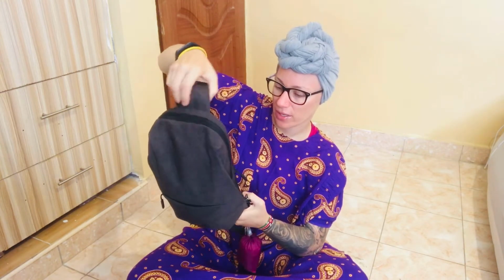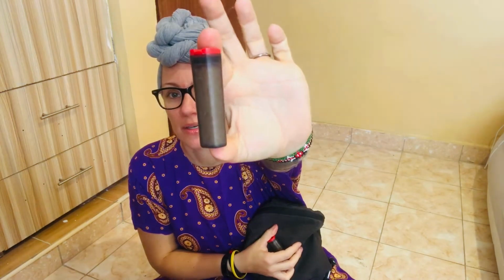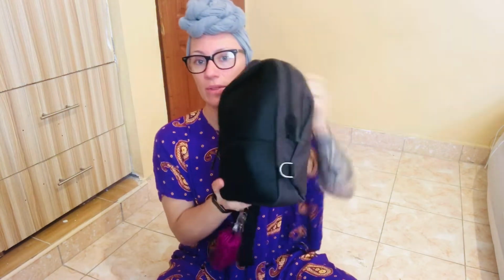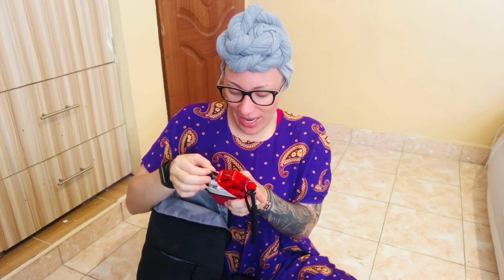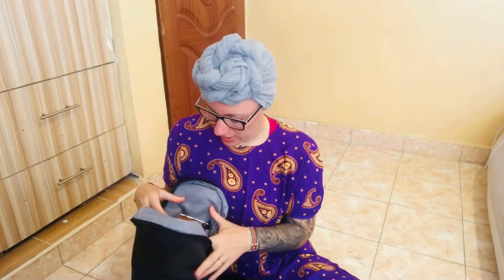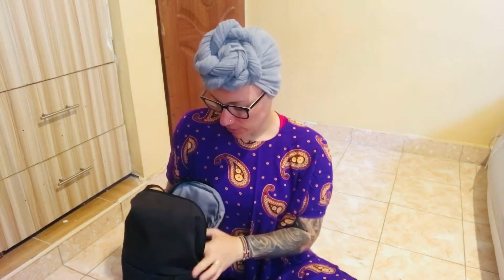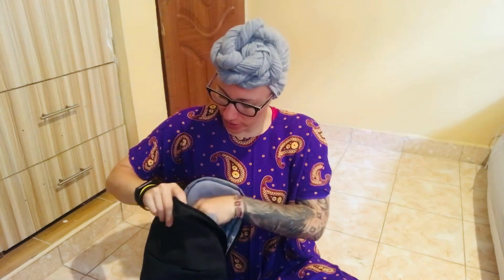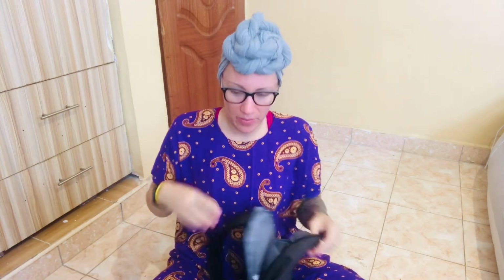What’s in my Day Bag? 🇰🇪 Kenya Edition 🇰🇪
Let me know what you think about my daily carry in the comments… Do you carry more or less? I love to hear your opinions about how I can better myself!!! 💜💜💜💜💜